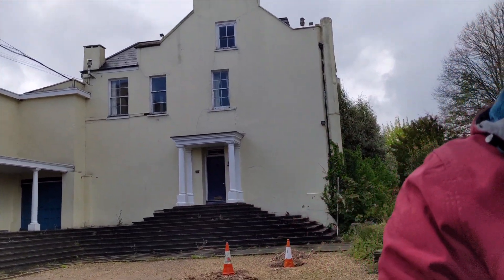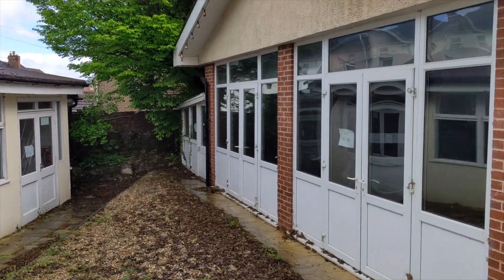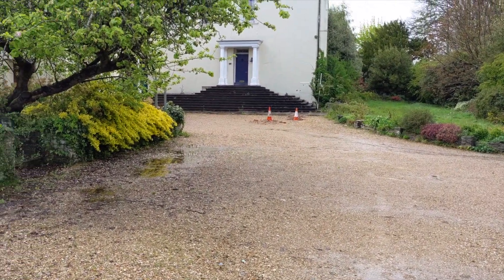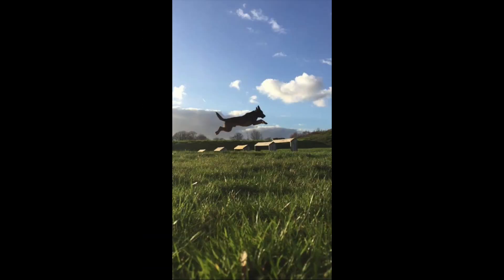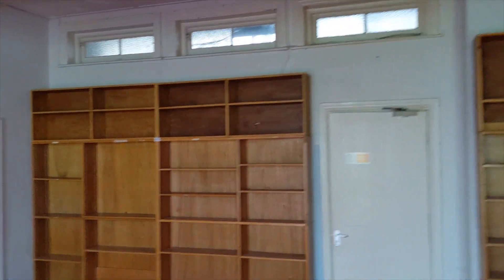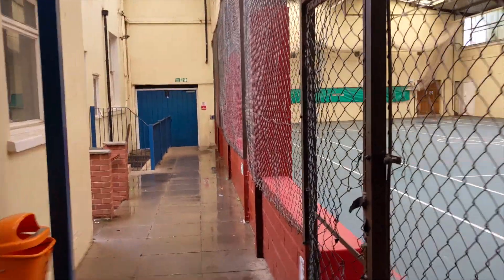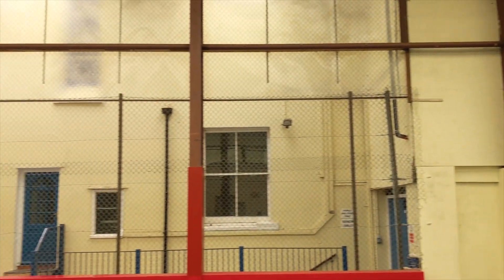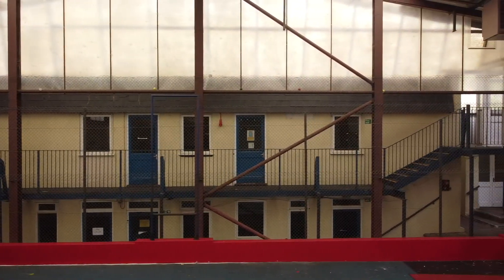COMPLETION DAY IN EXETER | THE PROPERTY VLOG 024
In this week's video, we head to Exeter for completion day and catch up with our Development Manager Tom, who is on-site collecting the keys and running through the post-completion checklist to secure the site and make it safe.

If you want to know more about investing in amazing projects like this with KHP, get in touch using the details below;

@khp.group and @muratjeffreyhaykir on Instagram